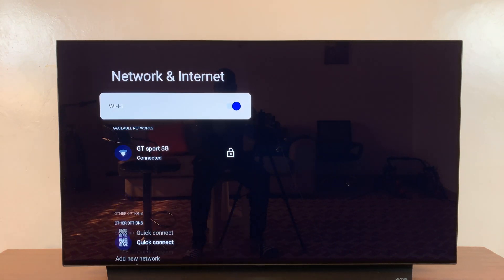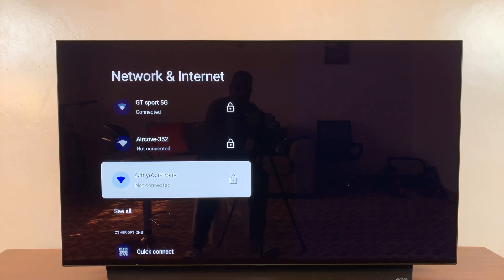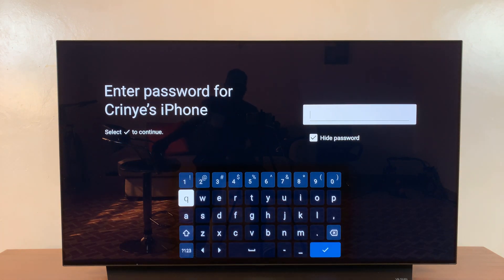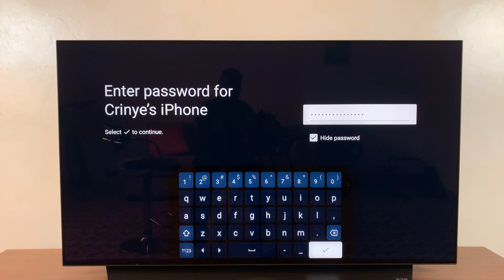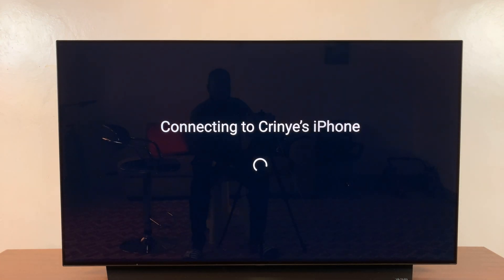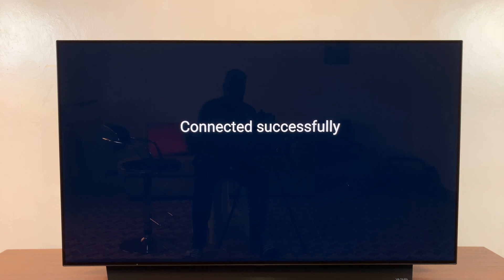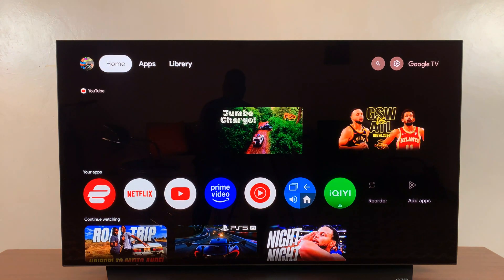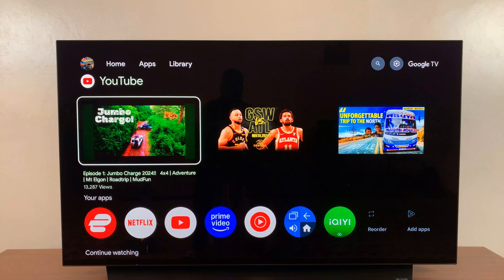How To Connect Google TV Streamer To Mobile Hotspot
Learn How To Connect Google TV Streamer To Mobile Hotspot.

In this video, we’ll show you how to easily connect your Google TV streaming device to a mobile hotspot for seamless streaming when you don’t have access to a traditional Wi-Fi network.

Whether you're traveling or in a location without Wi-Fi, this method lets you use your mobile data to enjoy your favorite shows, movies, and apps on Google TV.

Follow these simple steps to get your Google TV connected to your mobile hotspot, and start streaming in no time!

1. Start by ensuring that your mobile hotspot is enabled on your phone. From here, on your Google TV Streamer, navigate to "Settings."

2. Next, select Wi-Fi. Your Google TV Streamer will scan for available Wi-Fi networks. Locate and select the hotspot network.

3. Enter the password you set for your Android hotspot. Once the correct password is entered, your Google TV will connect to the hotspot.

You can now use your Google TV Streamer with your mobile hotspot.

AirPods Max

Cell Phone Tripod Adapter